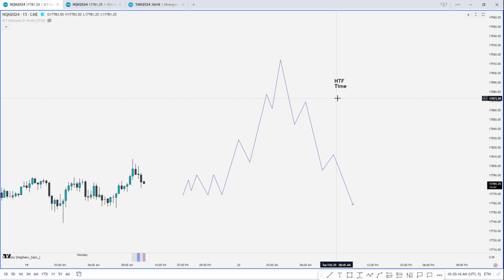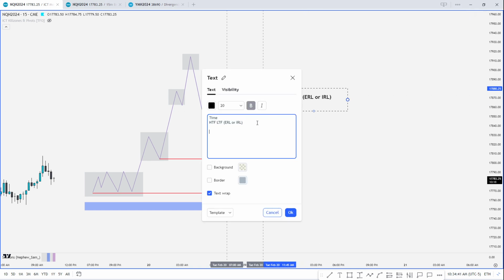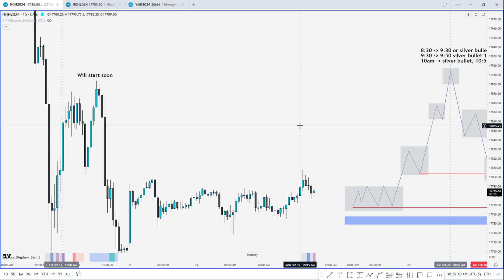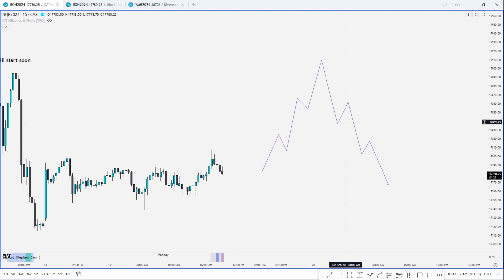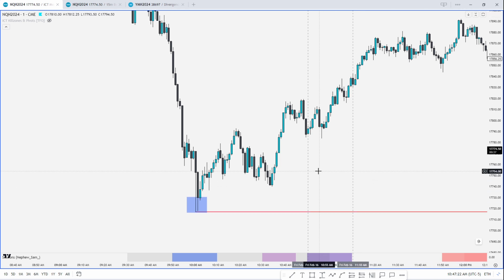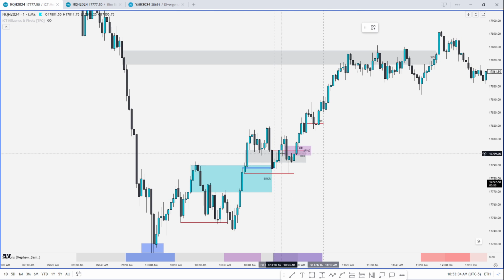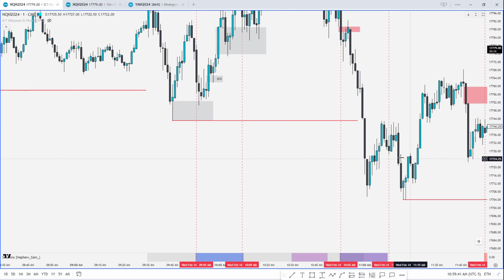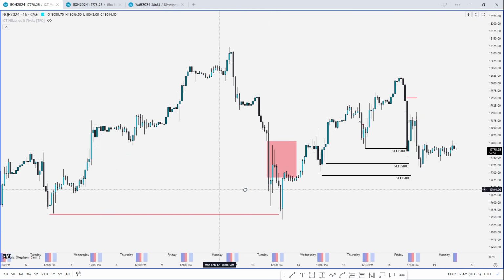9:30 Model Episode 1 - Introduction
Very few will finish this guide, but those who do will truly have the secrets unlocked before their very eyes. You will not be dissapointed

Ephesians 3:20 & Philippians 4:13